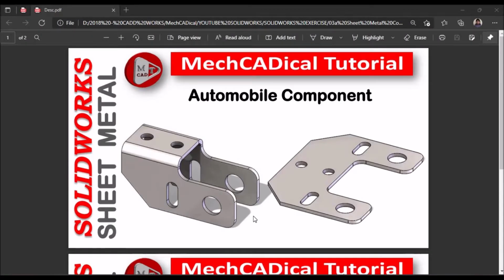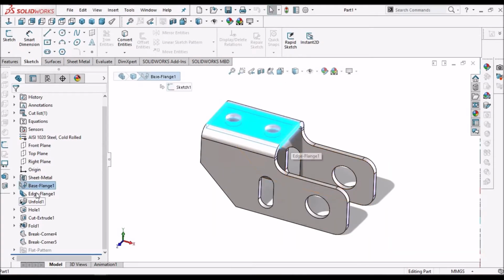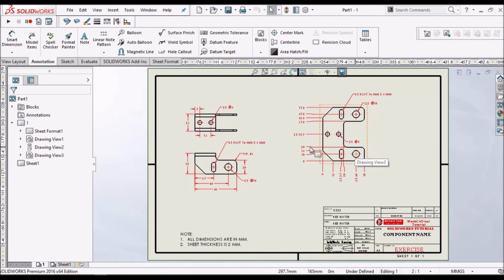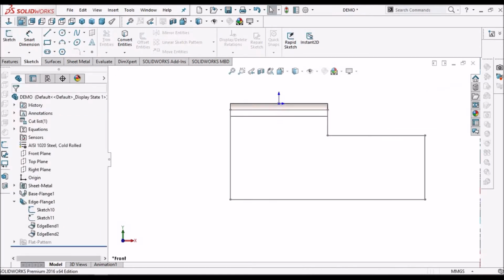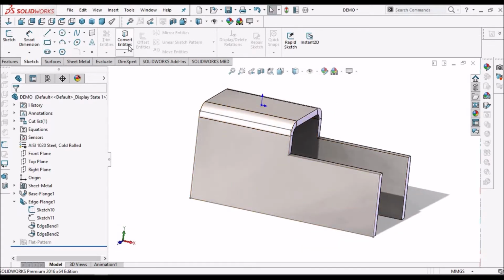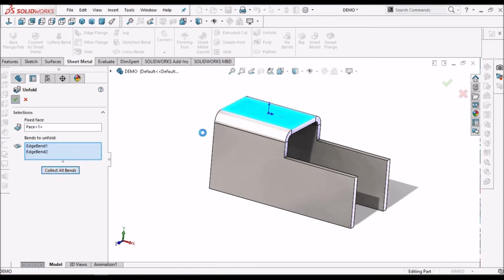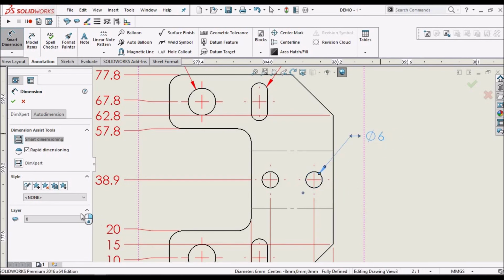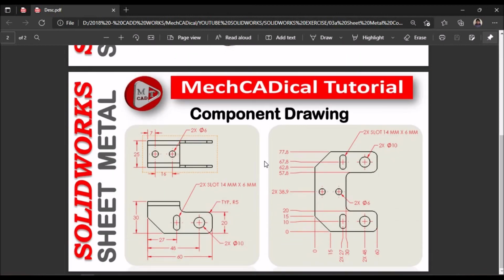Automobile Sheet Metal Component In SolidWorks Sheet Metal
In this video, I am going to explain about Automobile Sheet Metal Component in SolidWorks. I am  going to explain how to create Sheet Metal Features like Base Flange, Edge Flange, Hole Features, Fold & Unfold, Slots, Flat Pattern. Also, I am  going to explain how to create drawings with Standard Dimensioning as well as Ordinate Dimensioning.